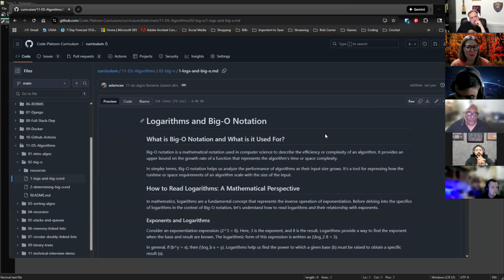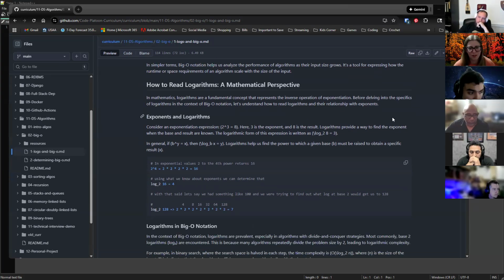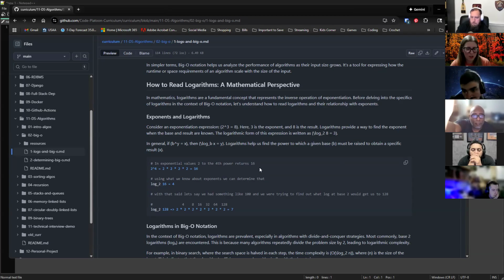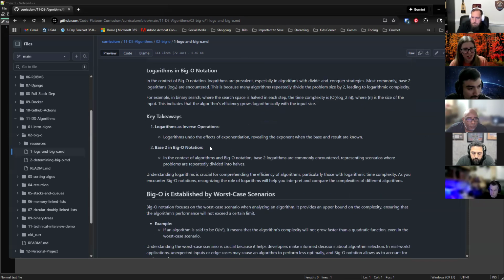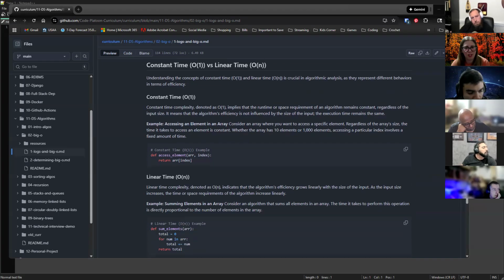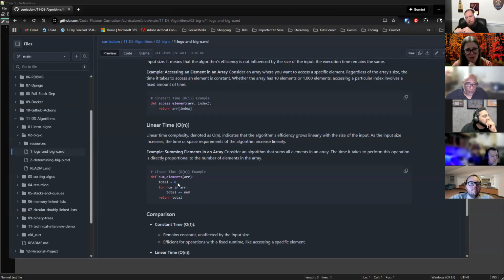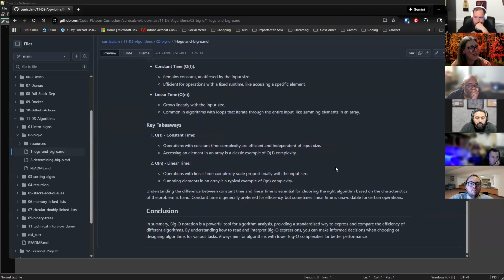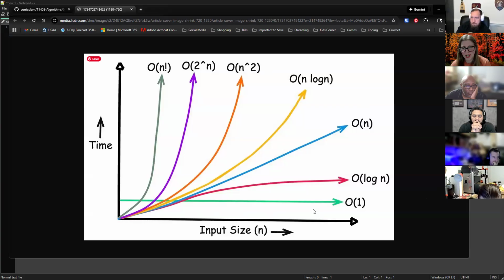W4D1: Logarithms and Big-O Notation